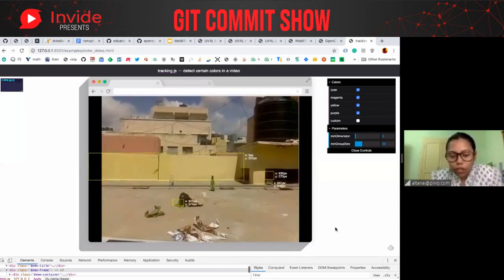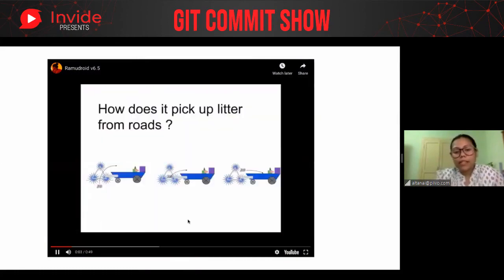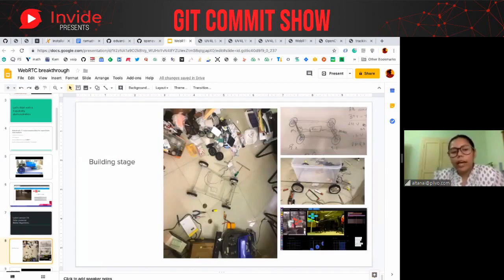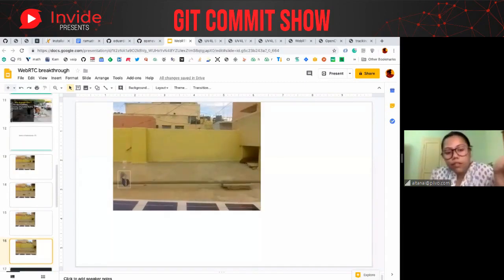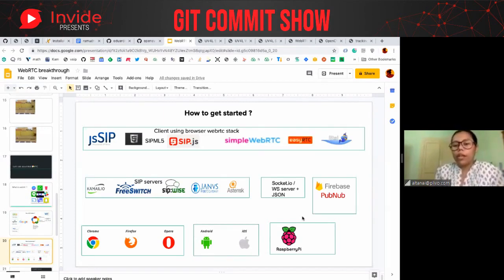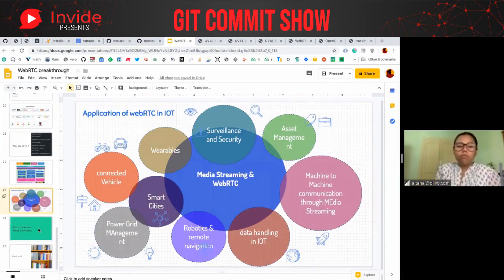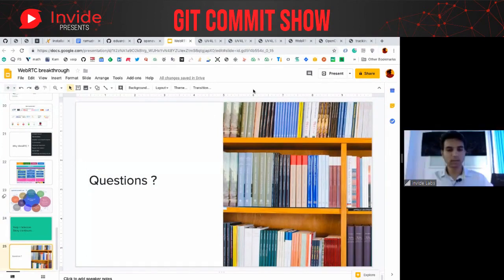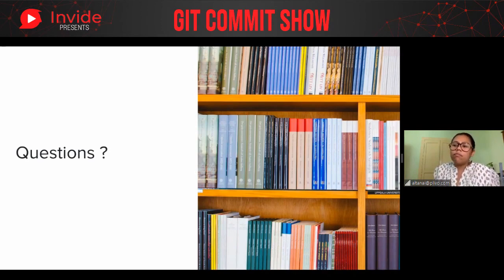How I built an autonomous cleaning robot | Showcase by Altanai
Note: This showcase is a recording from live gitcommit.show 2019.

Cleaning is better left to robots!

At Git Commit Show, Altanai joined us from Dehradun, India and demonstrated how she built an autonomous robot which identifies the litter and cleans.

Altanai used Raspberry pi, computer vision, webrtc to build it. She is working on another version which works on solar power and makes it a self sustainable robot. She has open sourced the project and aims to impact the world with her project by making environment better than before.

What use case you would like to see happen using this project?

00:13 Quick Demo
01:29 How it was done
08:50 Q&A

This project was showcased at Git Commit Show 2019.

Git Commit Show is the biggest online developer conference organized by Invide with a purpose to be a 2-day hack for developers to learn about new things happening in tech and showcase their talent. It's completely online and free so that everyone gets equal opportunity to learn irrespective of their location and financial background.

Invide, world's first accelerator for developers has been helping out developers to grow. Invide started in 2016 as a highly curated invite-only community of developers with strict selection philosophy with 1.2% acceptance rate brings focus on talent and breaks location barriers.